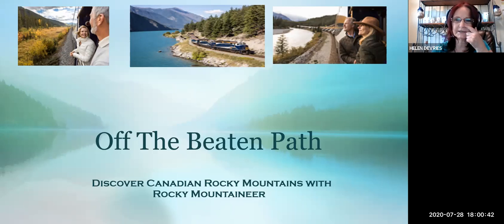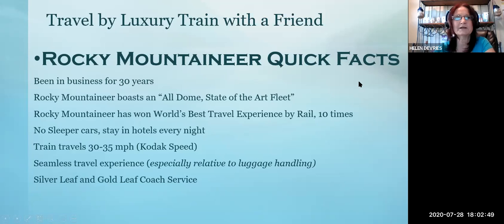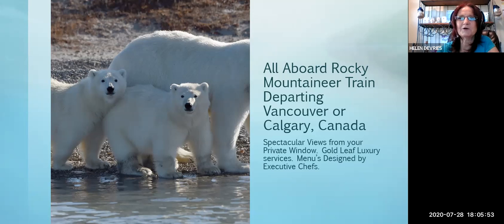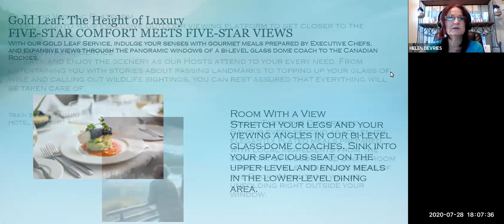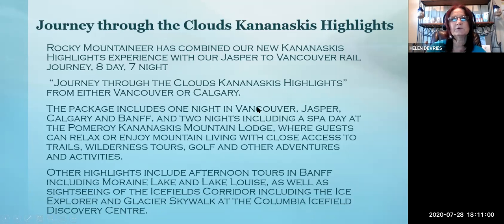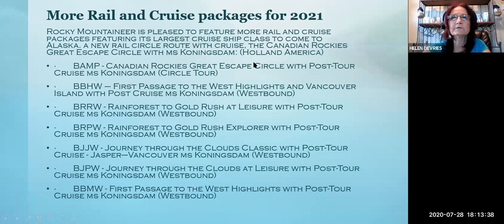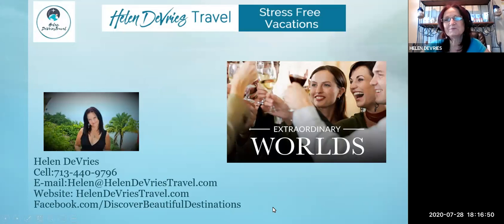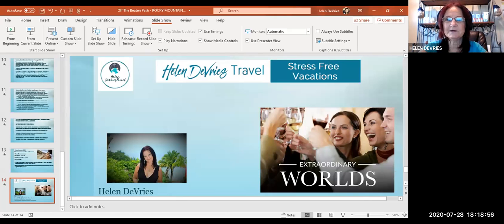Rocky Mountaineer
Luxury Canada Railway Train

Visit HelenDeVriesTravel.com to enter fir a Free Vacation!!

Each Friday we have new travel videos for Inspiration.

Facebook.com/DiscoverBeautifulDestinations

Happy Traveling,
Helen